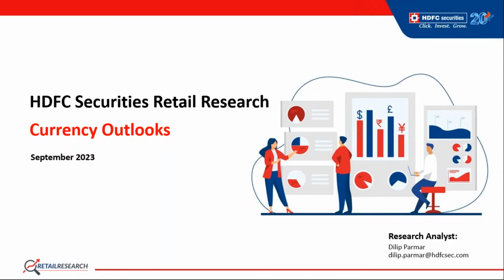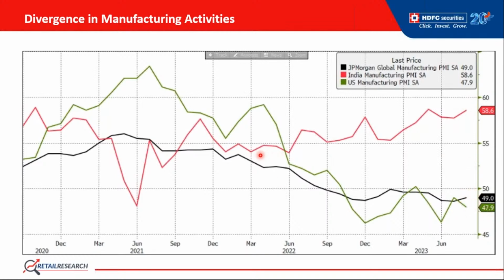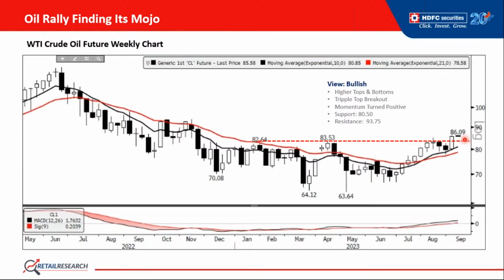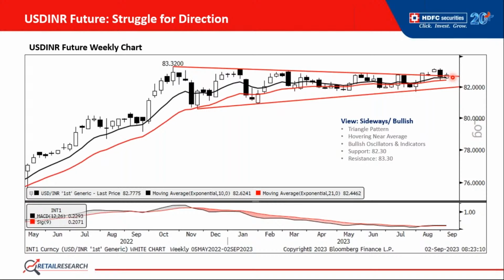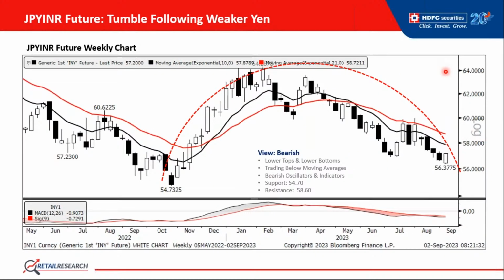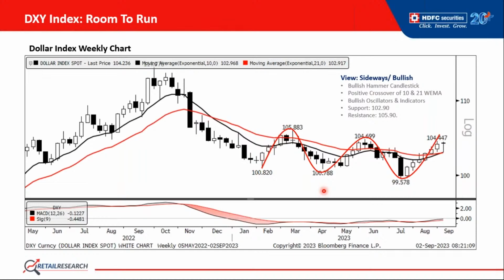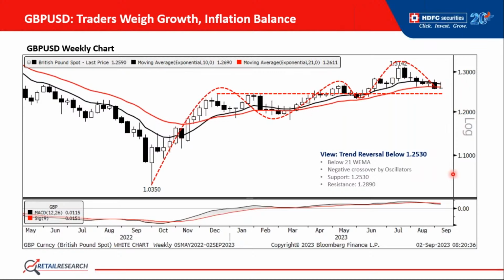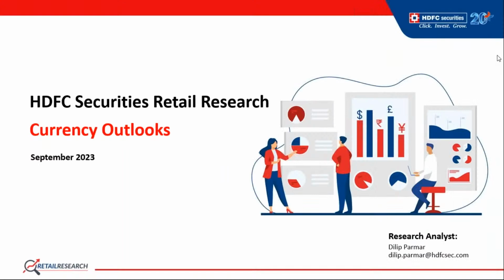Currency Outlook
Key takeaways :
1)  Basic Parameters to Trade in Currency Derivatives.
2) Current Happenings in Currency across globe.

Speaker:
- Dilip Parmar, Currency Research Analyst, HDFC securities

Host:
-Sameer Kenia, Product Manager, HDFC securities